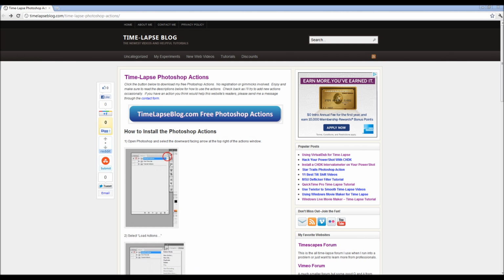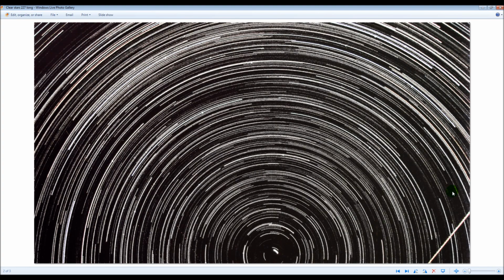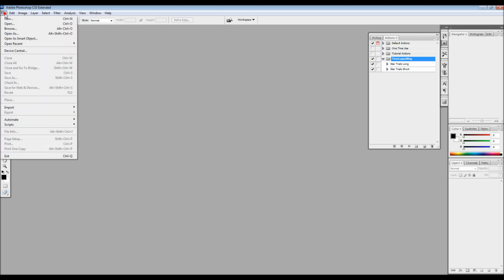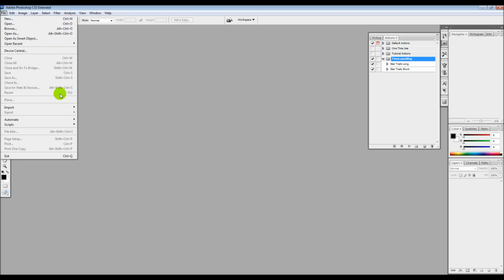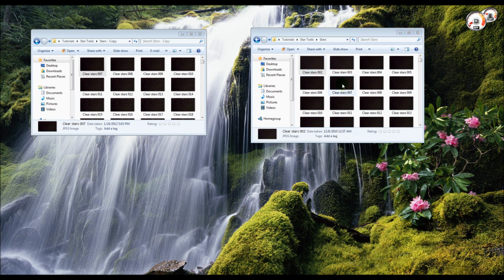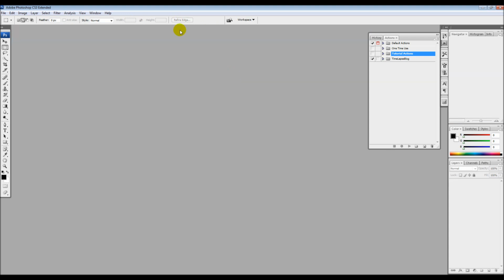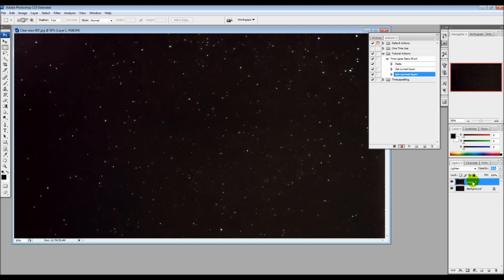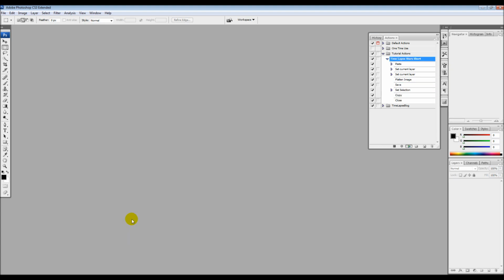How to Make a Star Trails Photoshop Action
This tutorial shows how to download, install and use a Photoshop action to stack star photos into either one photo or a time-lapse video.  For a single photo, simply process the photos as shown and use the last photo in the sequence.

To compile the photos into a video, you can use one of several free programs found around the internet.  My favorites are VirtualDub and Windows Live Movie Maker.  The relatively cheap QuickTime Pro also works well.